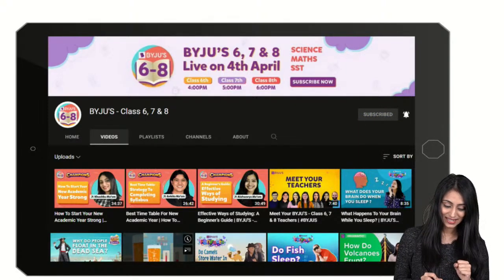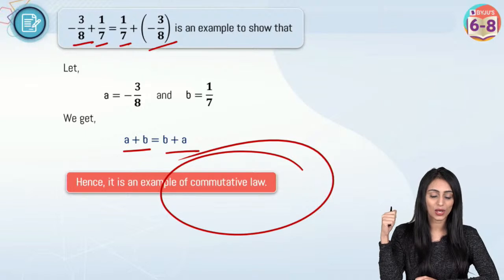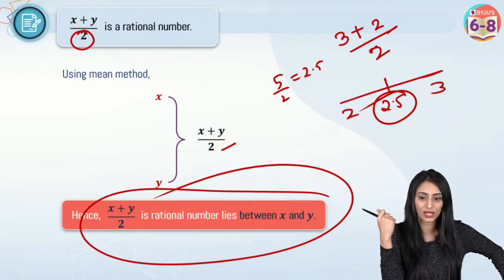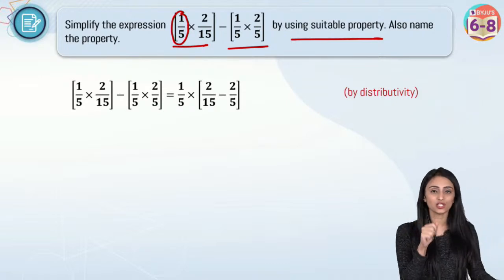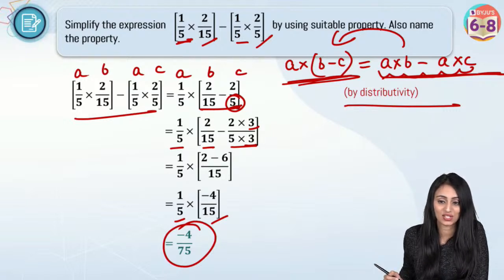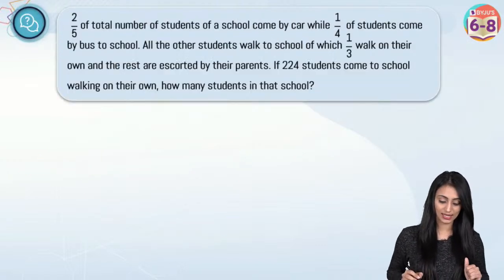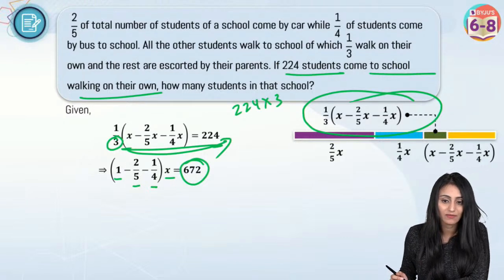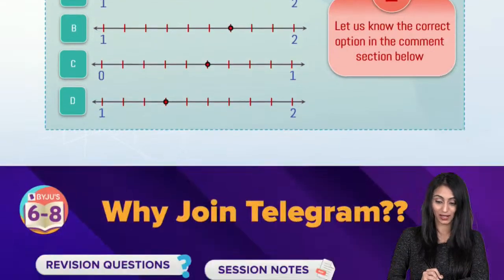Rational Numbers Class 8 Maths Chapter 1 | Rational Numbers NCERT Solutions Class 8 | BYJU'S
In Today’s Session, we take up CBSE Class 8  Rational Numbers. We help you recall the important concepts and solving some unsolved important questions from NCERT and NCERT Exemplar. By the end of the session, you will be confident to solve any type of questions related to the chapter Rational Number of Class 8.

In addition to the perfect solution of each question, some exam-oriented key tips and tricks will also come in handy. This session deals with all the critical concepts from Rational Numbers such as  distributive law, representation of rational numbers on number line, rational numbers between two rational numbers and word problems. BYJU’S - Class 6, 7 & 8 leaves no stone unturned, so you don’t have to worry about the updated CBSE syllabus.